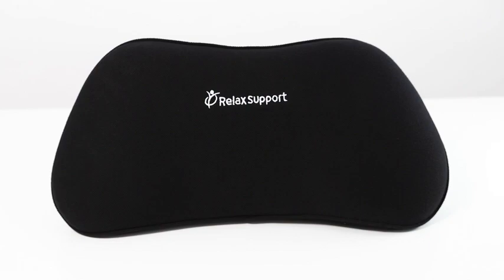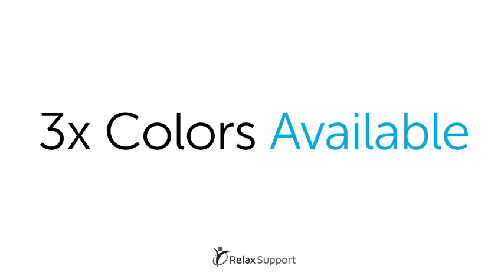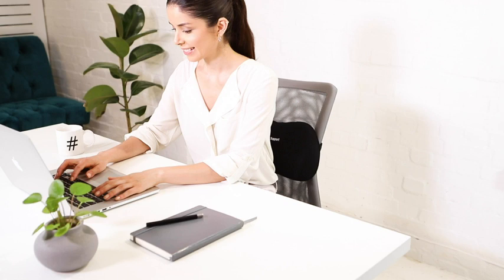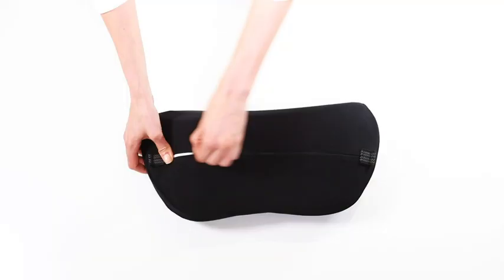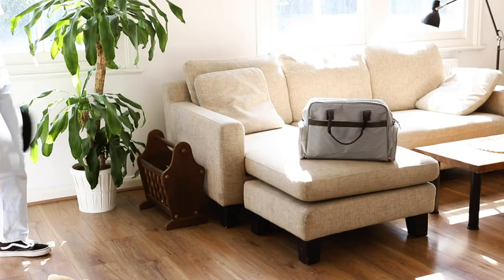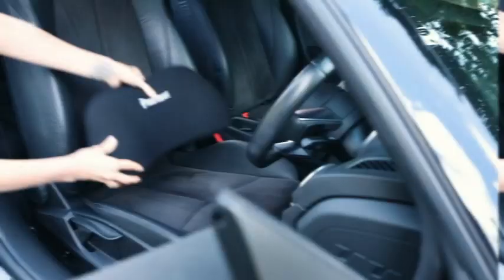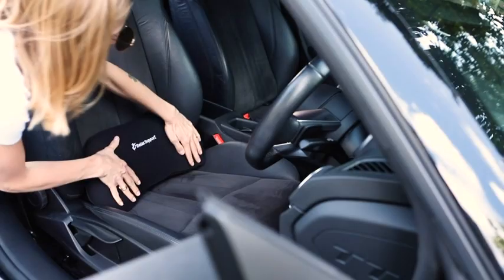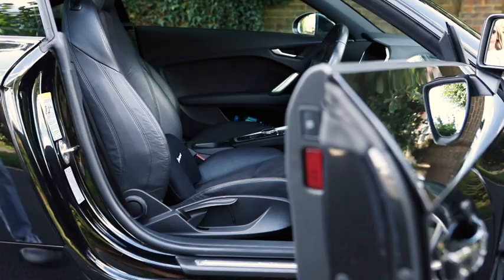Best Pillow for Sitting in Chair, Lower Back Pain Support Pillow for Office Chair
Happy Customers Testimonials After using Back Support Pillow (Wedge Pillow) and Back Rest Cushion.
This is testimonial video of customers using Perfect Support Wedge Pillow for Bed sitting and Back Rest cushion for office chair and car seat. They shared their experience and what they feel while using these products.

RS1 Back Support Pillow by Relax Support – Lumbar Pillow Upper and Lower Back for Chair Back Pain Uses ArcContour Special Patented Technology Has Unique Lateral Convex Shape for a Pain Free Back

RELAX SUPPORT Office Chair Back Support Pillow RS11-X Lumbar Cushion for Upper and Lower Back Pain Uses Special Patented Technology Has Unique Lateral Convex Orthopedic Shape for a Pain Free Back

Sparthos Lumbar Support Pillow - Lower Back Pain Relief for Office Chairs, Car Seats, Desk, Driving Comfort, Recliner, Couch - Ergonomic Sitting Posture Cushion - Gel Cooled Memory Foam (Gray)

Leesa Memory Foam Seat Cushion for Office Chair/Pressure Relieving for Back Support, Grey

Tempur-Pedic TEMPUR-Ergo Neck Pillow, Large Profile, White

DMI Lumbar Support Pillow for Chair to Assist with Back Support with Removable Washable Cover and Firm Insert to Ease Lower Back Pain while Improving Posture, 14 x 13 x 5, Contoured Foam, Elite, Black

reflux pillow